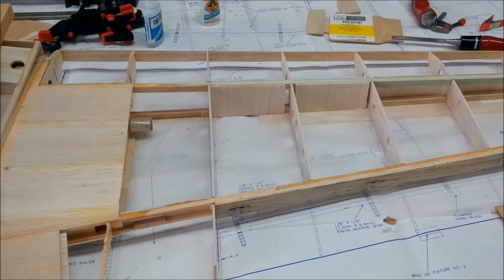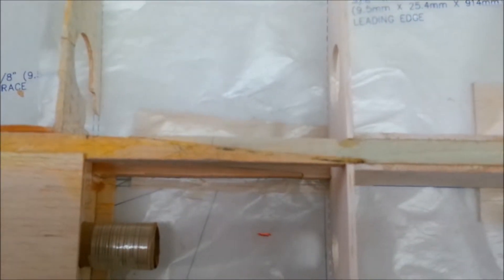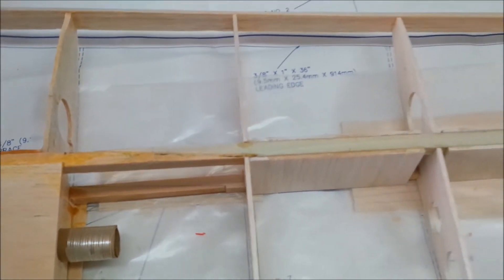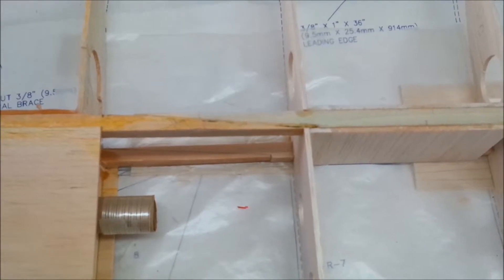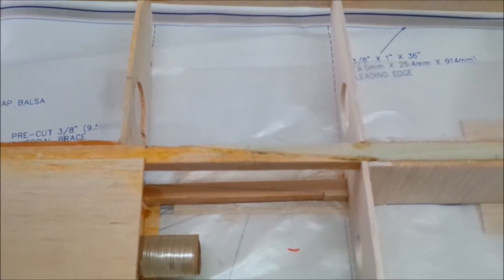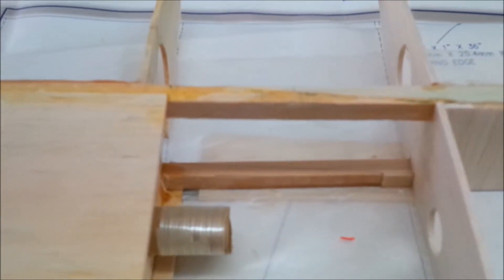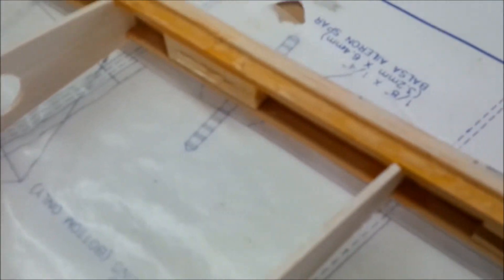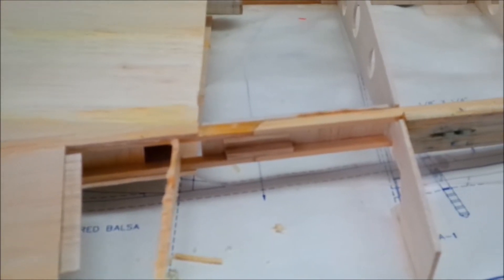Extra 300XS 50cc Wing Repair Scarf Joint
Scarf joint for repair on a 50cc built-up balsa wing spar.